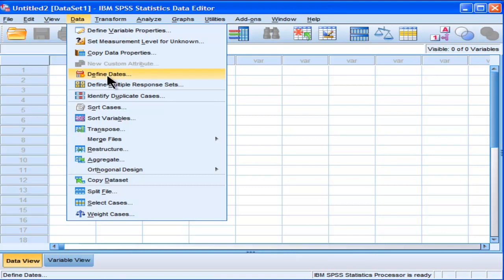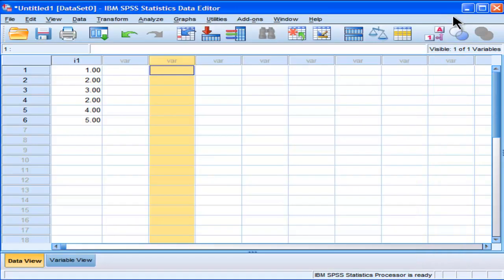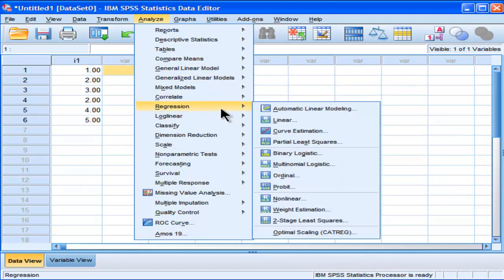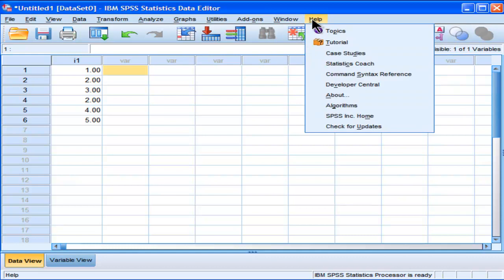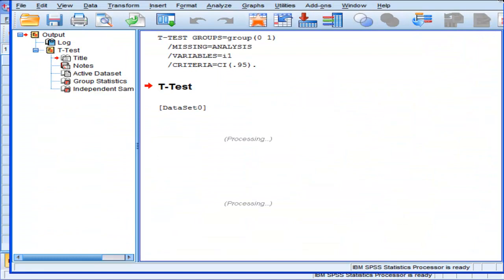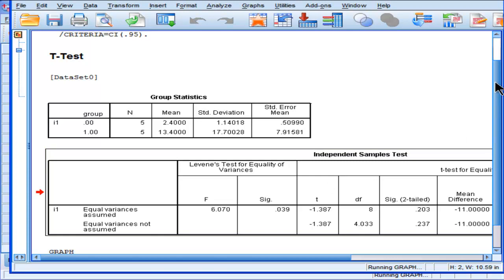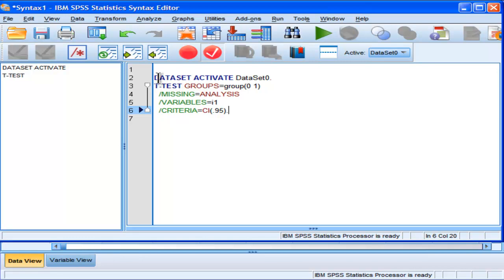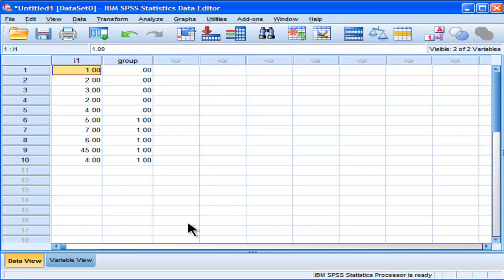Basic Introduction to SPSS (part 2)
A basic introduction to SPSS software